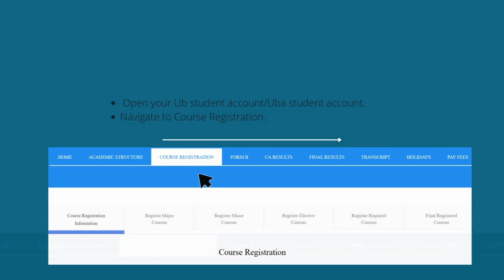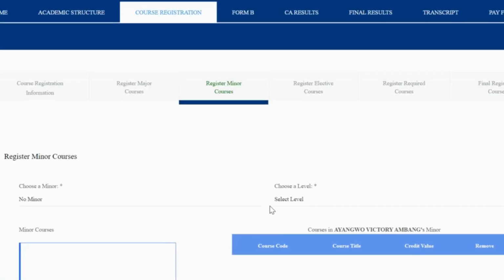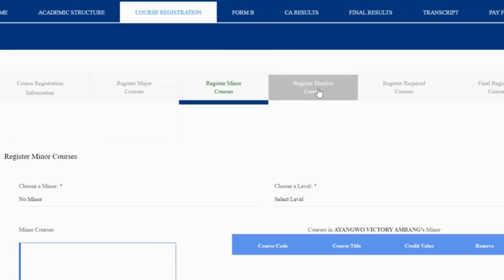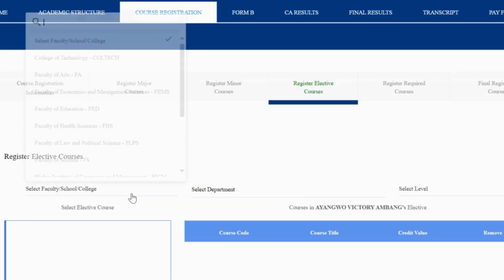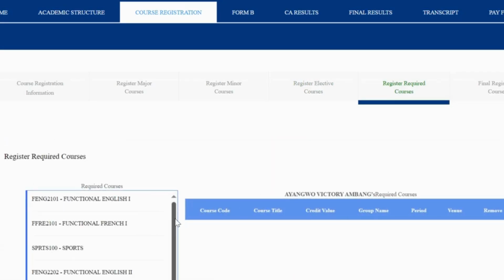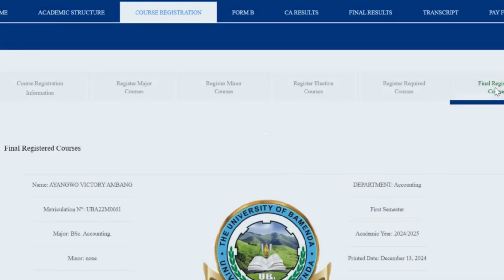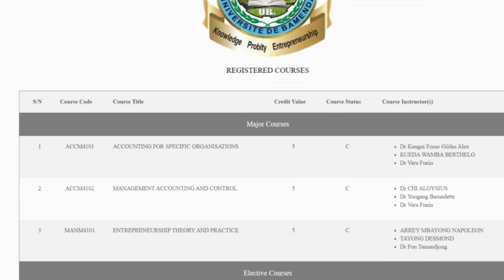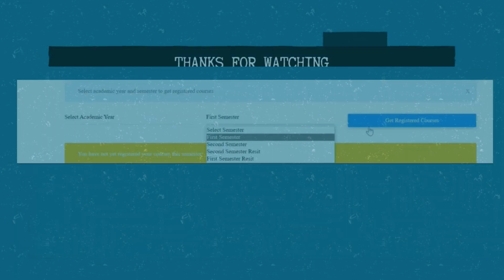Course Registration: How to Register your courses on the Go Student Application.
The video provides a step-by-step guide on how to register for the different types of courses, namely major, minor, elective and required courses.